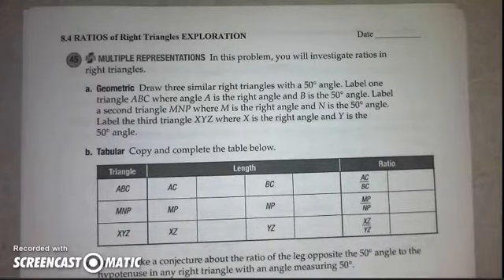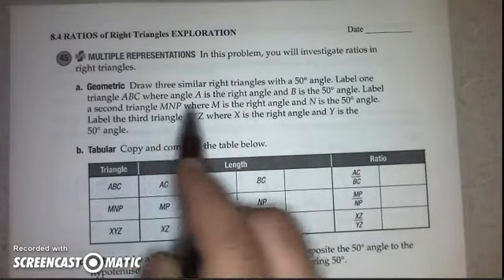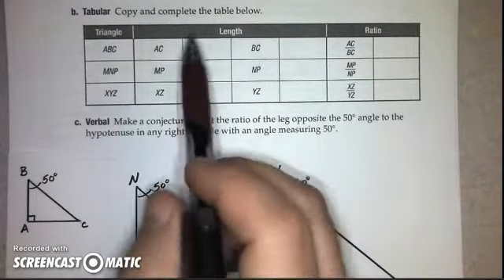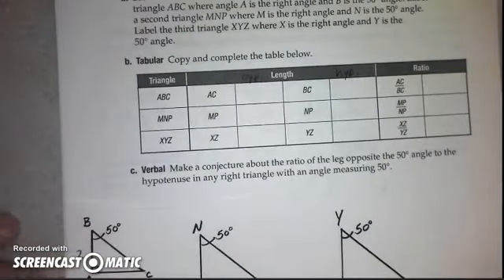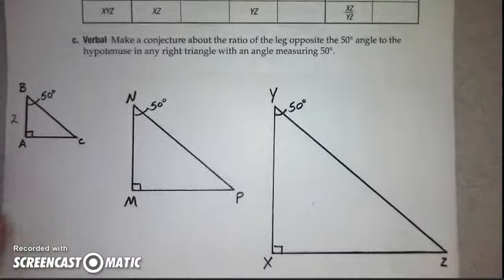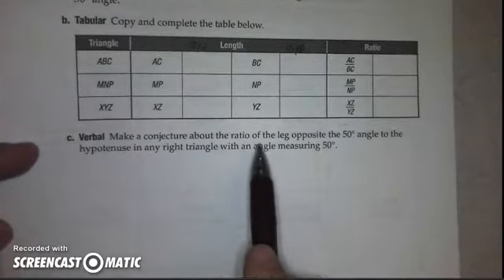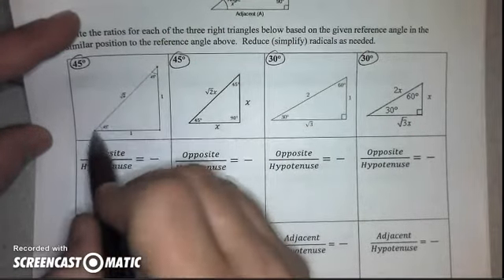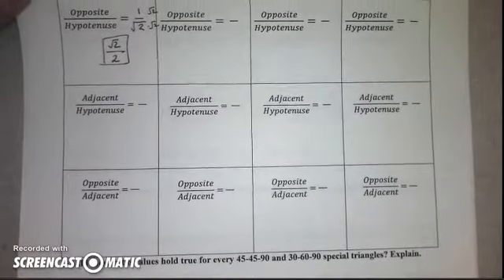8.4 RATIOS of Right Triangles EXPLORATION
This video was shown in class when I was gone.